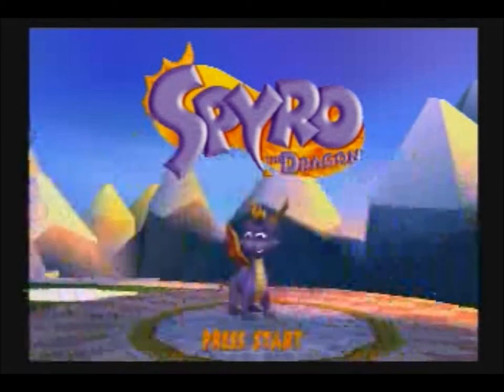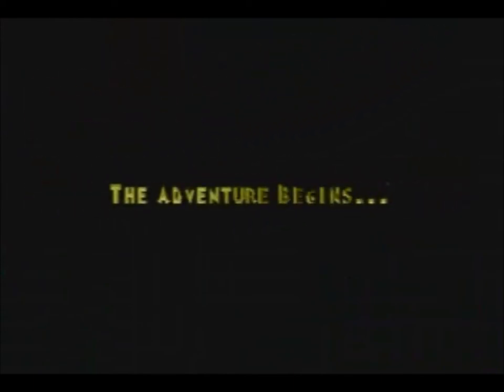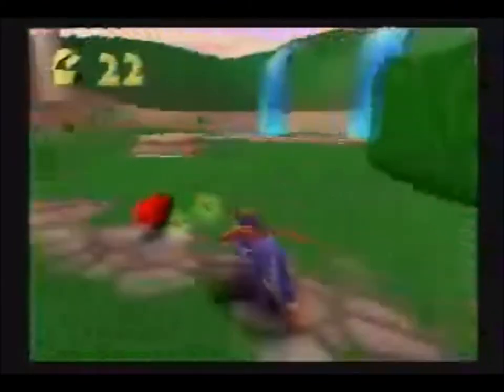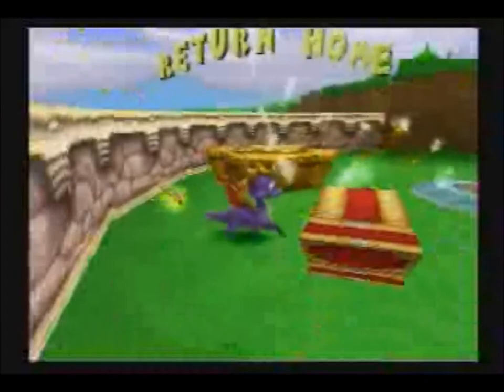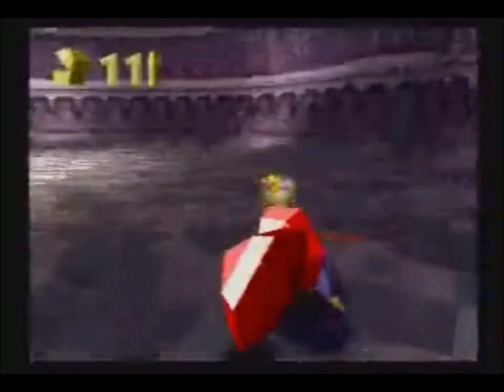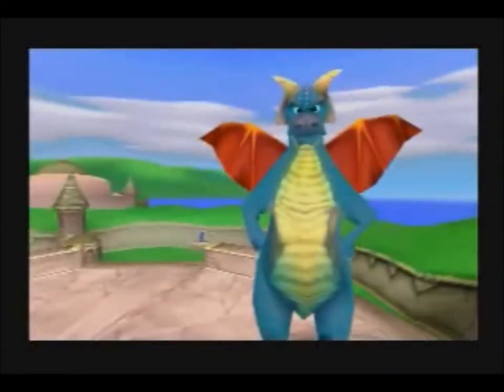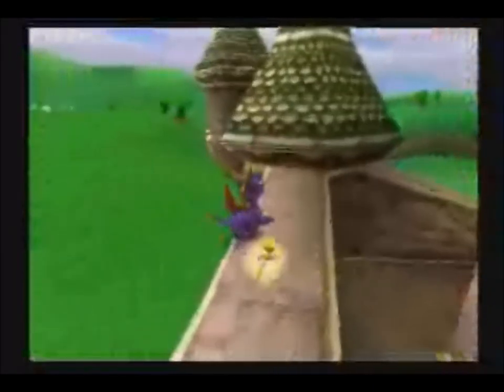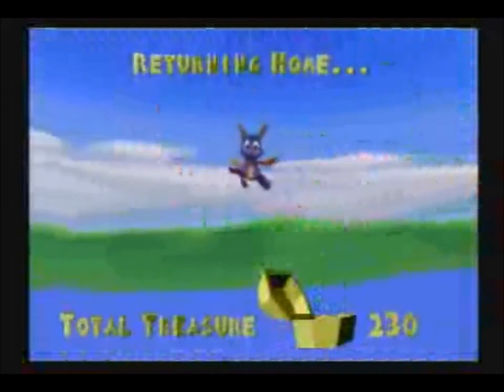Spyro the Dragon Walkthrough- Part 1: Stone Hill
Part 1, in which I cover the basics and massacre animals.

*Sorry about the poor quality. I'm currently looking for ways to make it better.